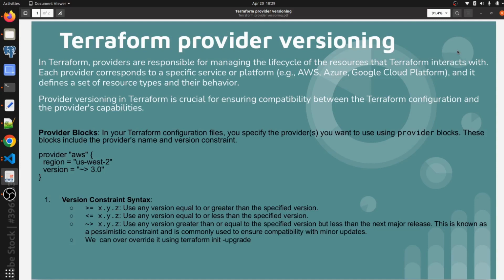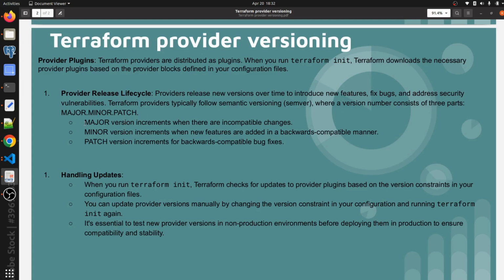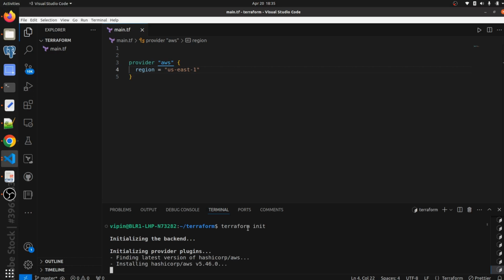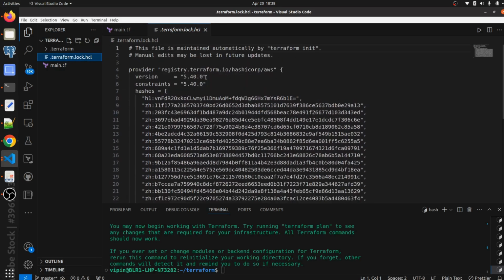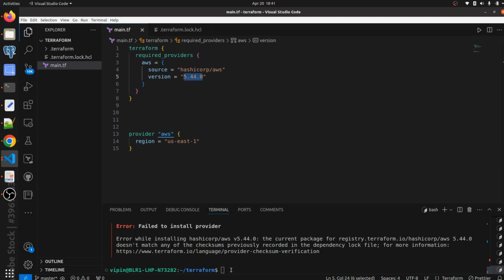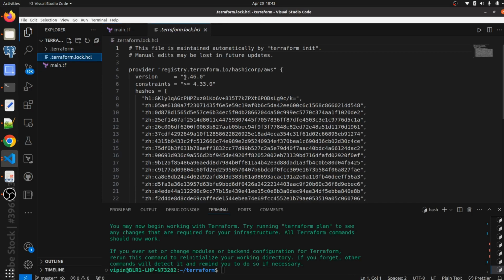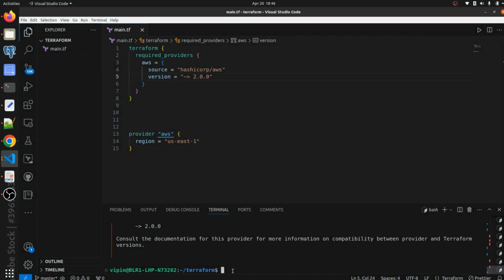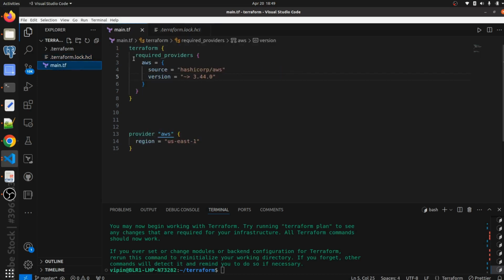Terraform Provider Versioning | Learn Terraform Fast 🚀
🎓 In This Video:
In this Terraform tutorial, you’ll learn:

0:00 – Introduction
0:20 – Why Provider Versioning Matters
1:02 – Defining Provider Version in Terraform
2:10 – Running terraform init
3:05 – Using terraform init -upgrade
4:15 – Confirming Upgraded Provider Version
5:30 – Impact on Resources & Applications
6:40 – Best Practices for Version Upgrades
7:20 – Summary & Conclusion

By the end of this video, you’ll be able to confidently manage Terraform provider versions to ensure consistent and reliable deployments.

📚 Resources
📁 GitHub Code Repository: